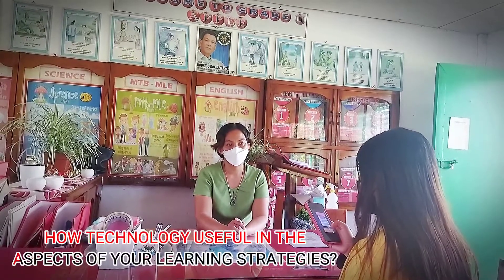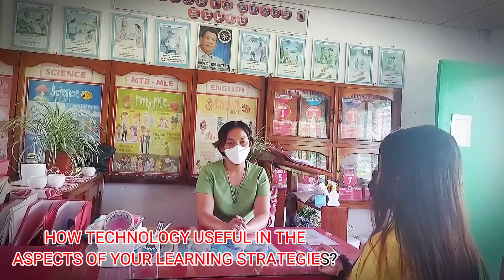Best practices in using learning materials